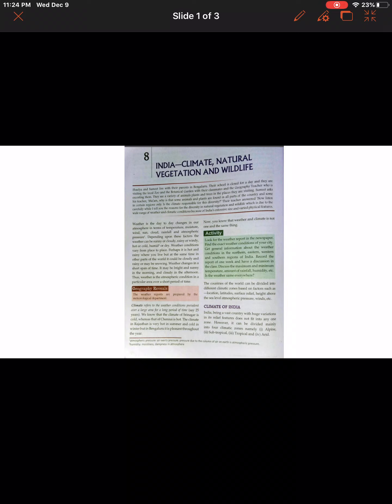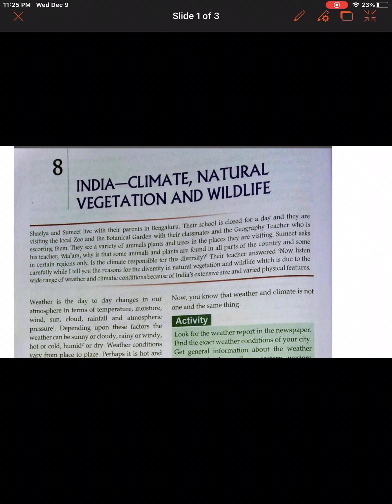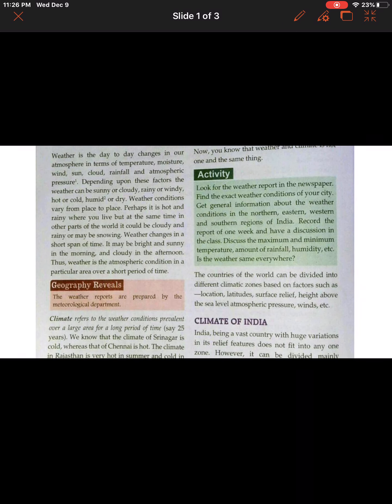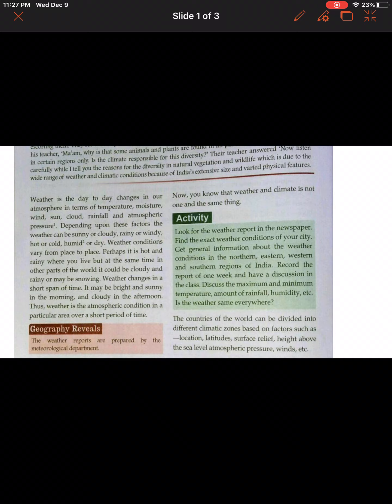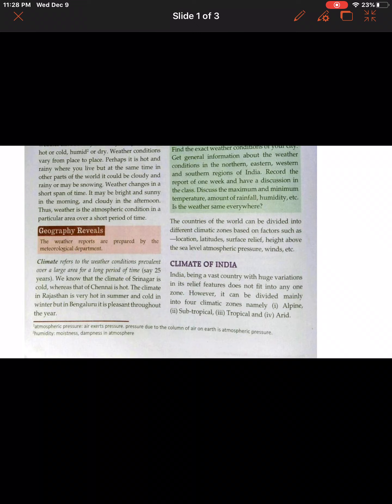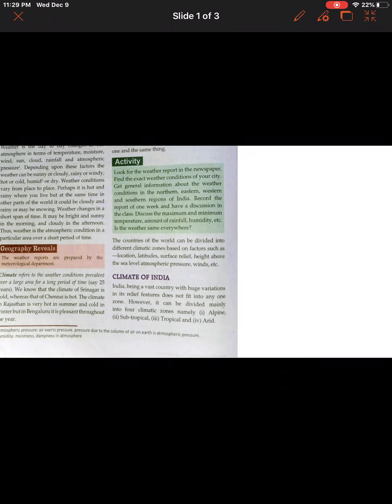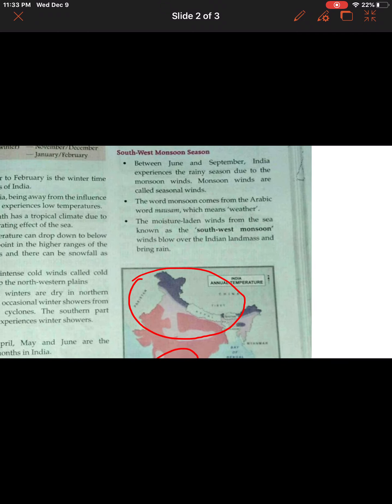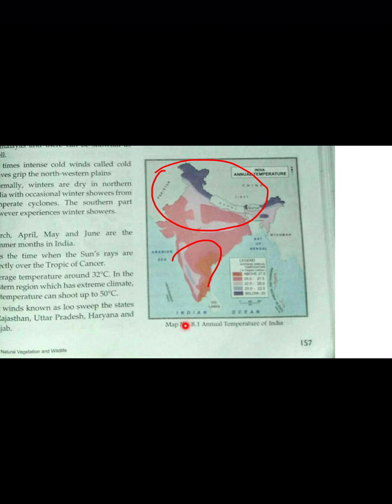India- climate, natural vegetation and wildlife (part1)